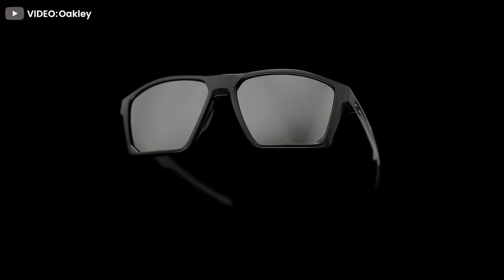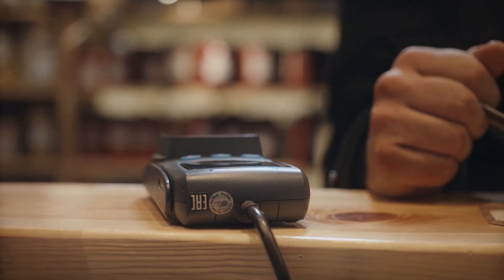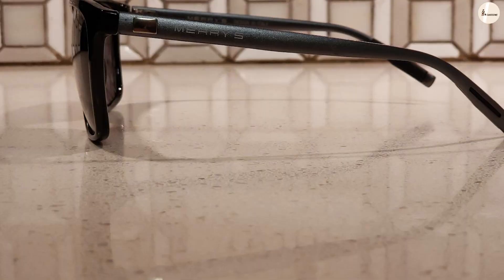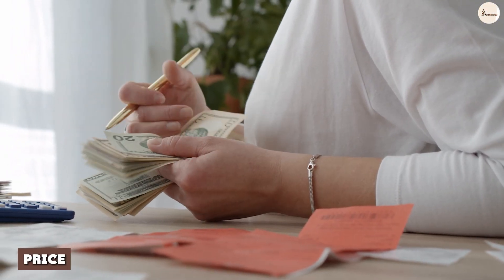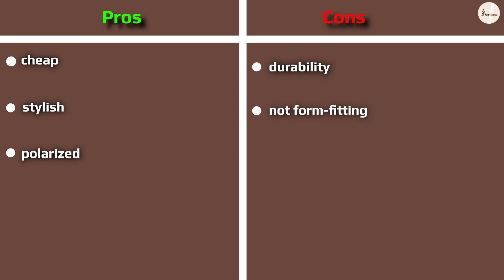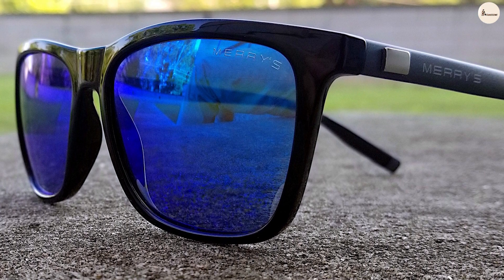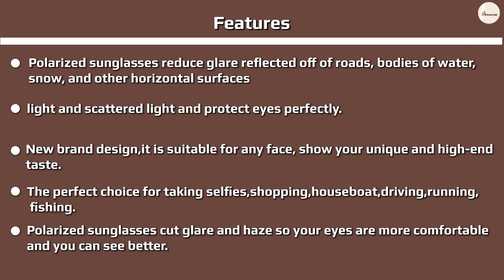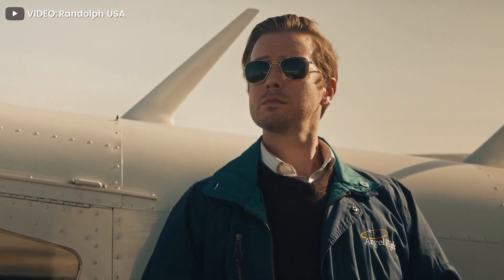Merry’s Unisex Polarized Sunglasses Review: Are They Any Good?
MERRY'S Unisex Polarized Aluminum Sunglasses - Chances are that you already own a pair of sunglasses and chances are that you’ve already lost a pair. That’s why I am recommending Merry’s Polarized Sunglasses.

Merry’s brand offers a very affordable price point while mimicking the style and effectiveness of luxuriousness brands.

That’s why these or any of their sunglasses make a great purchase, even as a secondary pair for your car. I’ve already lost one pair and I have already purchased a second order.